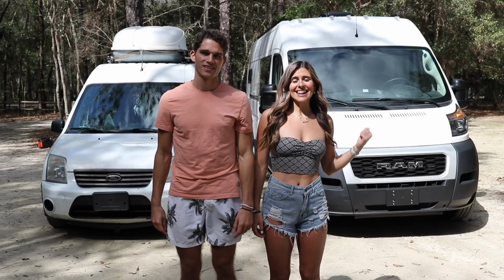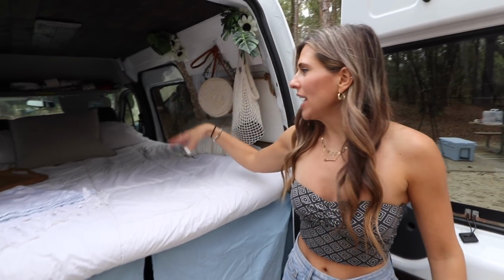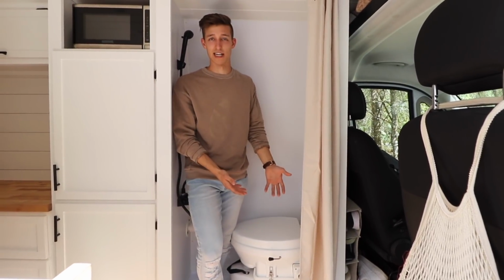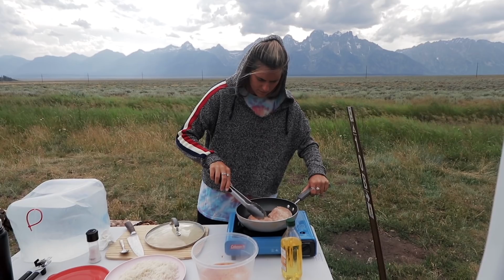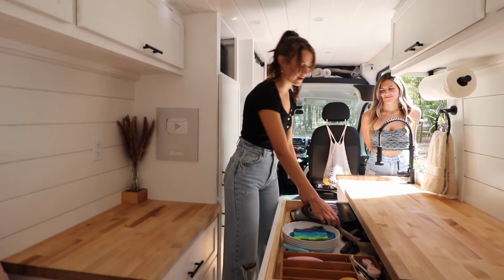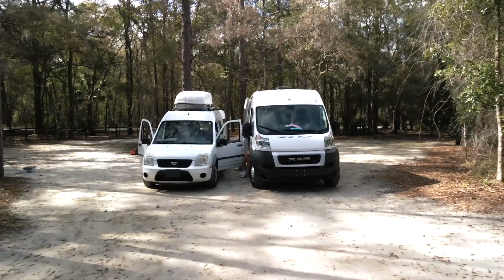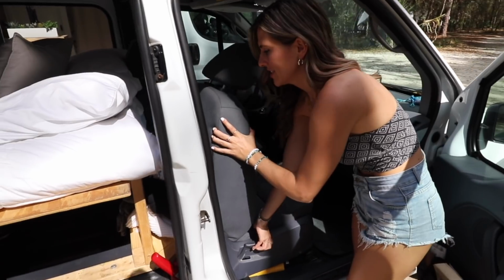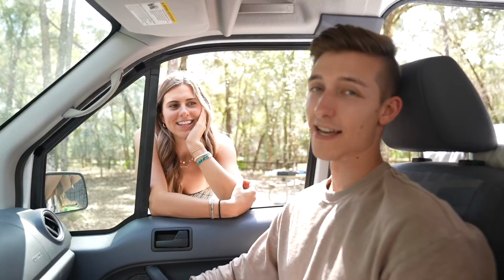Budget vs Luxury Van Life - Choose The PERFECT Van For YOU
Van Life has many major decisions but the BIGGEST is finding the perfect Van for your budget. In this video we compare a luxury van and budget van. The 2013 Ford Transit Connect was $7,000 and the Ram Promaster 3500 was $50,000! Watch as we give you a full van tour of these home on wheels.

                   ✅ 10 tips to travel for only $30/day
                   ✅ Everything you need for a successful road trip
                   ✅ Four 7-day routes including states like (UT, AZ, CA, OR, WY, SD)
                   ✅ All the free campsites we stayed at and the apps we used to find them
                   ✅ How to deal with bathroom problems
                   ✅ Eating & Shopping
                   ✅ Tips to staying SAFE on the road (very important)
                   ✅ Finances (the app we used to stay on budget)
                   ✅ All of our instagram photo locations
                   ✅ A list of every hike we did ranked by enjoyability and difficulty

✅ Van Life Essentials:

➡ Electricity
⚡ Jackery Portable Power Station
⚡ Jackery Solar Panel

➡ Kitchen
🔥 Coleman Butane Stove
🍳 Rachel Ray Pan
🗑️ Reusable Trash Bag
🚰 5 Gallon Water Jug
☕ Coffee Mugs
🍊 Fruit Bags
🍷 Wine Tumblers
🥤 Reusable Straws
🧼 Biodegradable Dish Soap
🧊 YETI Cooler

➡ Miscellaneous:
🧲 Magnetic Phone Holders
🧲 Strong Magnets
🪝 Command Hooks
Bed Tray Table
🌬️ Drying Rack
🌞 Sun Shade
💡 String Lights
💨 Wireless Fan
🦟 Mosquito Mesh

🤿 Snorkel Mask
🤿 Snorkel Fins
🏊 Ana's Wetsuit
🏊 Ian's Wetsuit

🧼 Dr. Bronners Soap
🥾 Ana's Hiking Boots
🥾 Ian's Hiking Boots

📕The book that will get you started on Youtube: